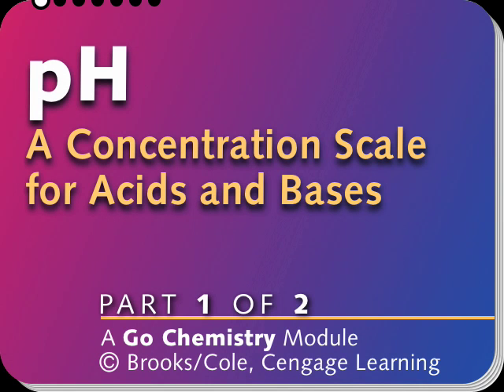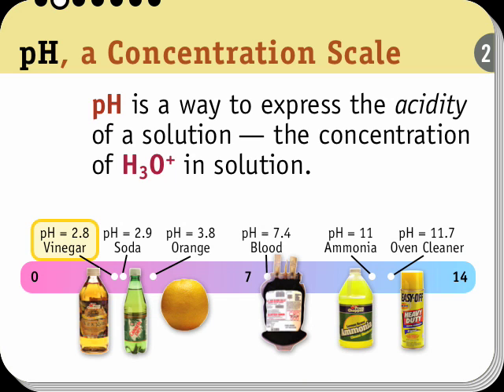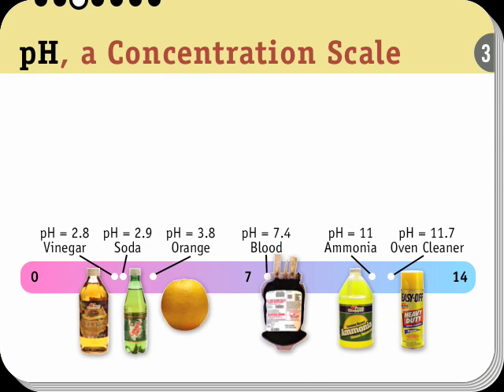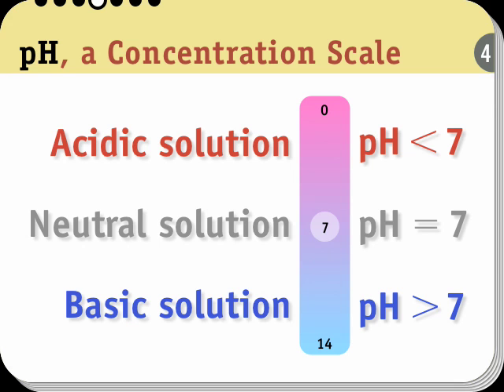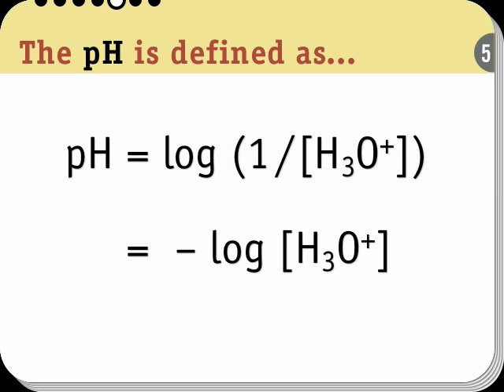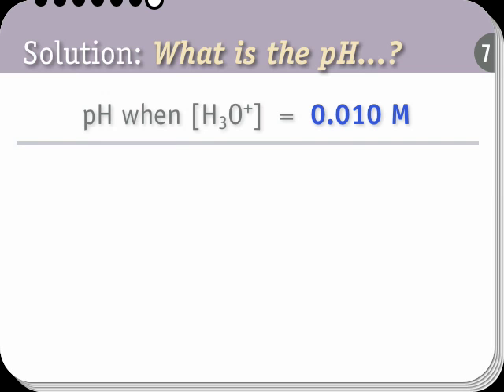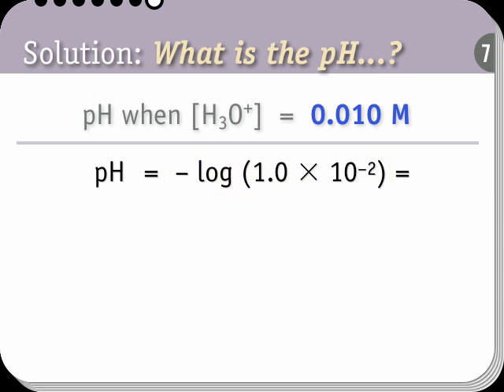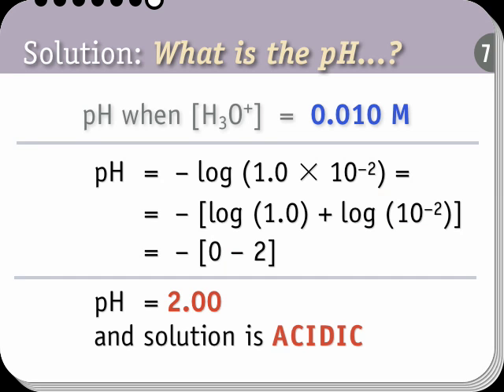gc09a ph part1 0495713147